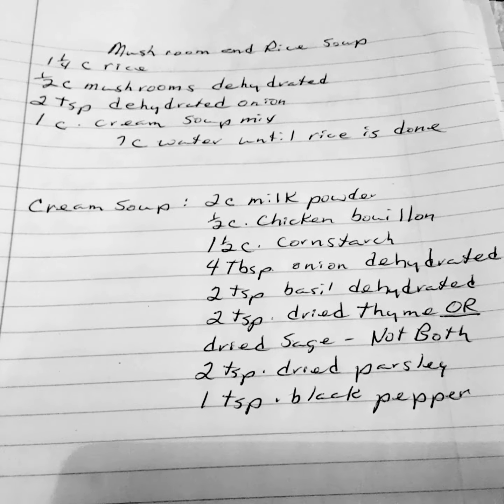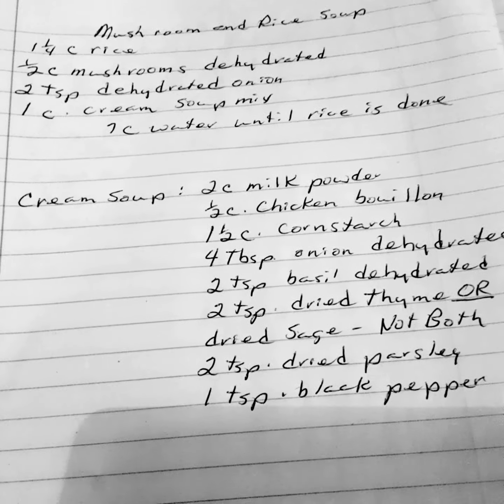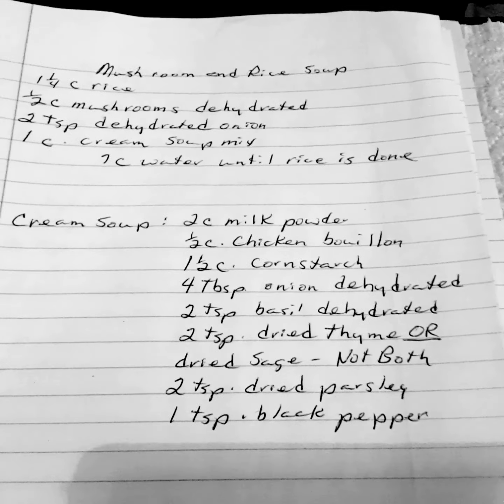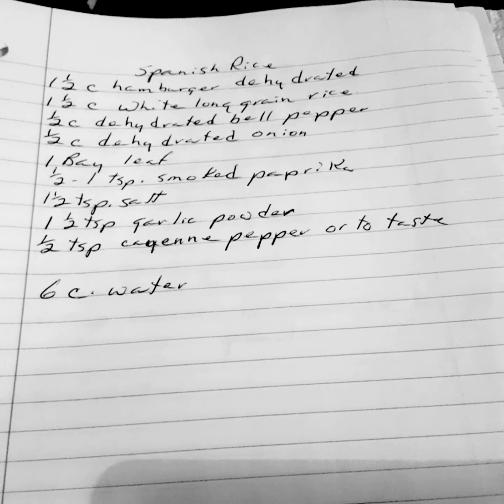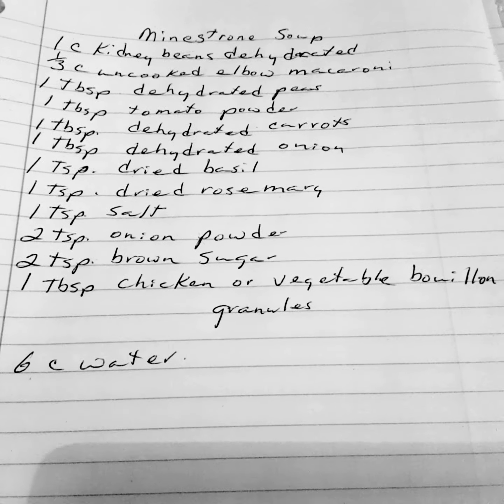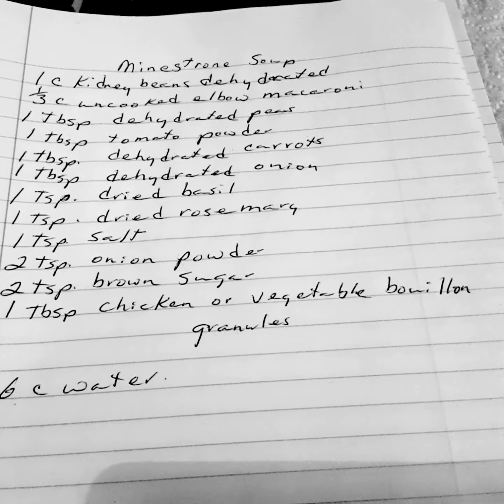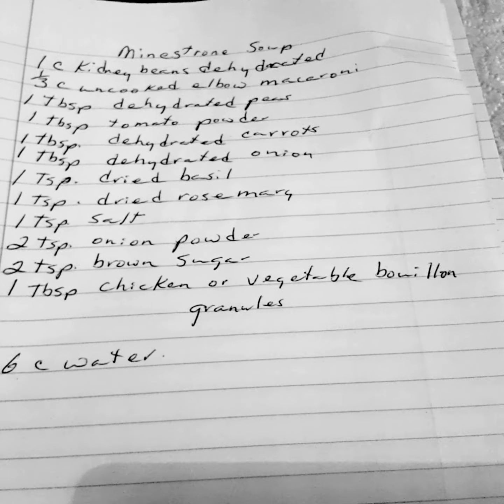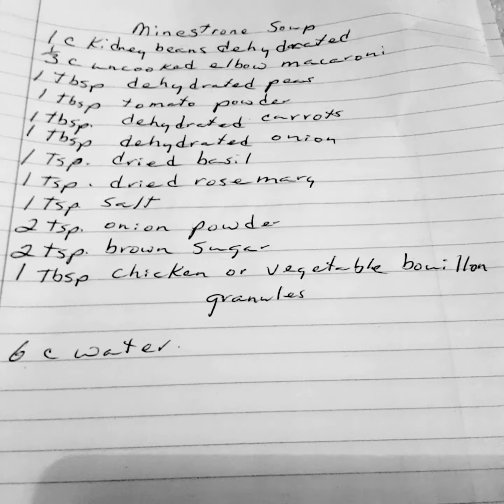Dehydrated Soup and etc. Recipes. Souptember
Mushroom and Rice Soup:
1 1/4 c long grained white rice
1/2 c. dehydrated mushrooms
2 tsp. dehydrated  onion
1 c. cream soup mix
 7 c. water or more as needed

Cream Soup:
2 c. milk powder
1/2 c. chicken bouillon
1 1/2 c. cornstarch
4 Tbsp. dehydrated onion
2 tsp. dehydrated  basil
2 tsp. dried thyme OR dried sage...not both
2 tsp. dried parsley
1 tsp. Black pepper

Spanish Rice:
11/2c. dehydrated  hamburger
11/2 c. long grain white rice
1/2 c. dehydrated red bell pepper
1/2 c. dehydrated onion
1 bay leaf
1/2 - 1 tsp. smoked paprika
1 1/2 tsp. Salt
1 1/2 tsp. garlic powder
1/2. tsp. cayenne pepper to taste
6 c. water

Minestrone Soup:
1 c. dehydrated kidney beans
1/3 c. uncooked elbow macaroni
1 Tbsp. dehydrated  peas
1 Tbsp. dehydrated carrots
1 Tbsp. dehydrated onion
1Tbsp. tomato powder
1 tsp. dried basil
1 tsp. dried rosemary
1 tsp. Salt
2 tsp. onion powder
2 tsp. brown sugar
1 Tbsp. chicken or vegetable  bouillon granules
6 c. water or more if needed